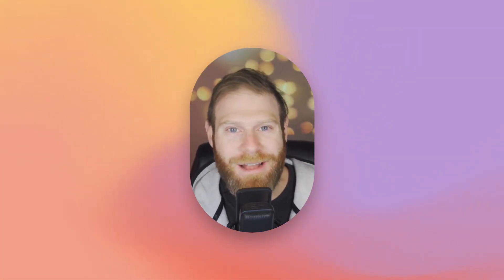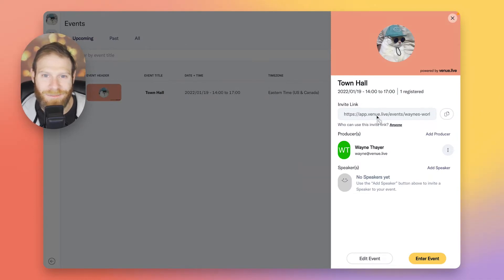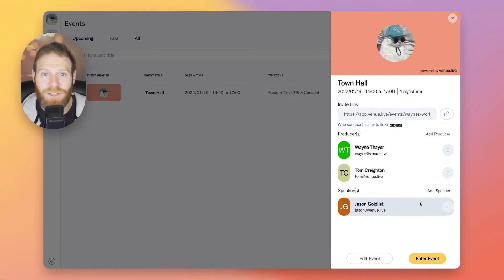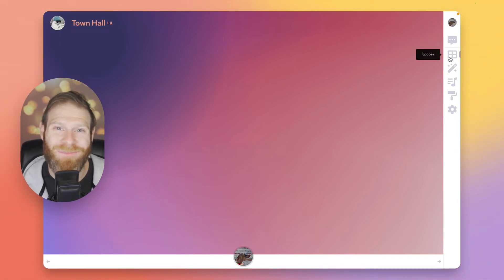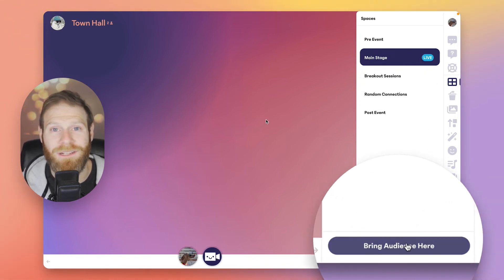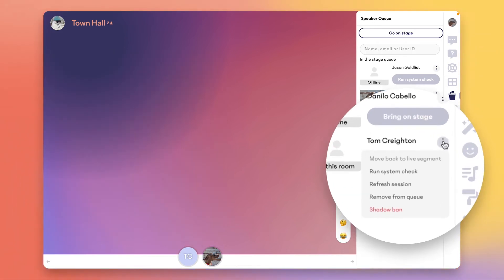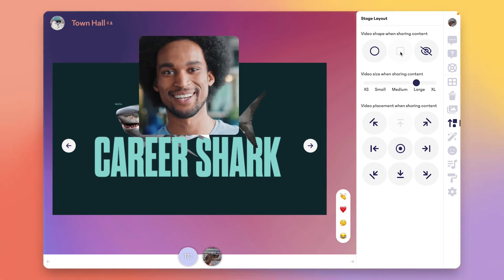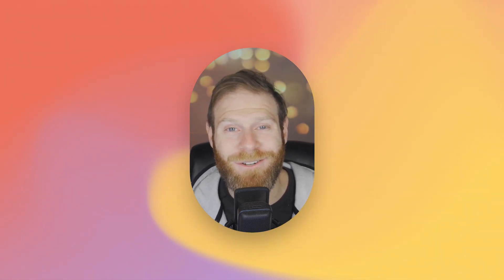Getting started with Venue.live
0:00 Introduction to Venue
0:26 Creator Dashboard
1:01 Creating new events
1:17 Inviting people to your event
1:30 Adding producers
2:08 Invite your speakers
2:38 Enter and manage your event
3:29 Chat & Backstage Chat
4:00 Spaces (navigate around your event)
4:46 Speaker Queue (add people to the stage)
5:48 Shares (add content to the stage)
6:10 Stage Layout (move your speakers)
6:27 Emoji Reactions & Celebrate
6:48 Music
7:04 Custom Theme (colors and backgrounds)
7:20 Wrap up